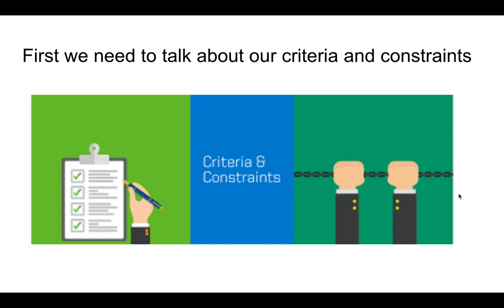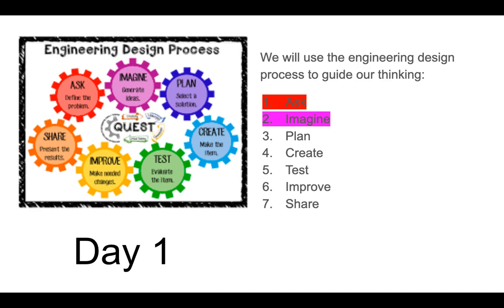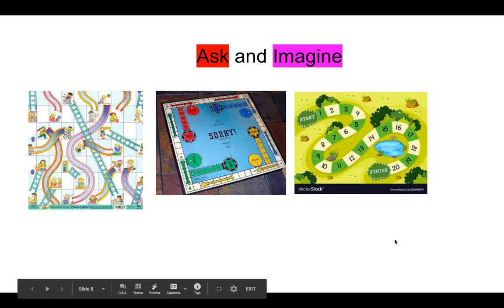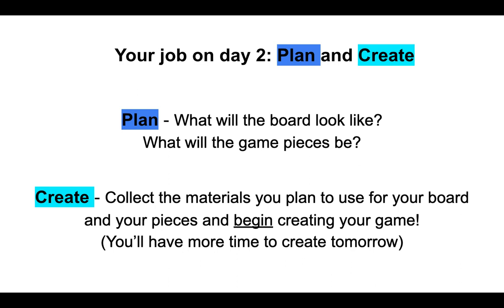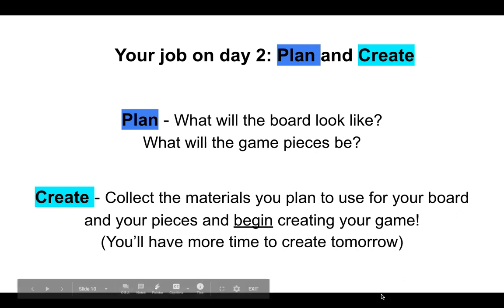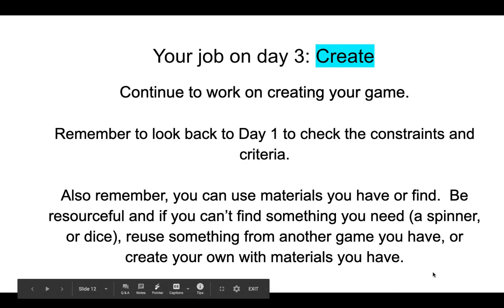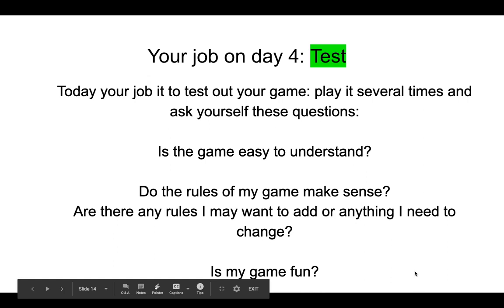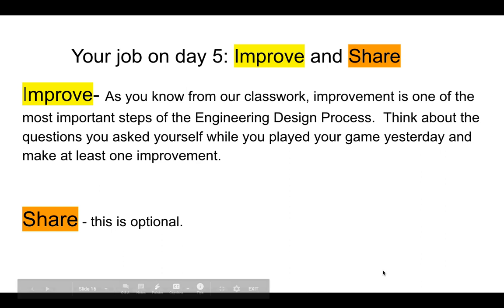Intermediate STEM make your own game: May 5, 2020 11:26 AM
STEM engineering DC: make your own board game